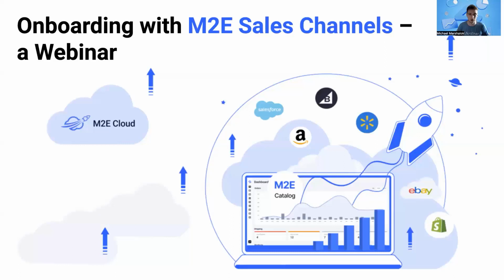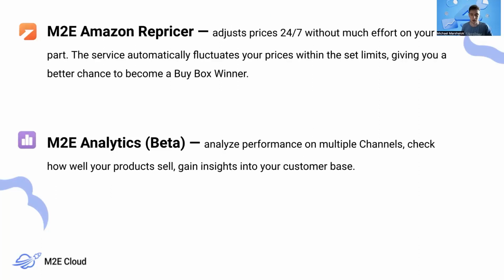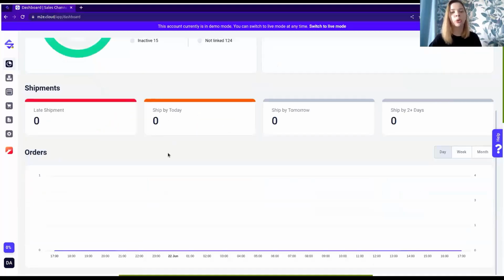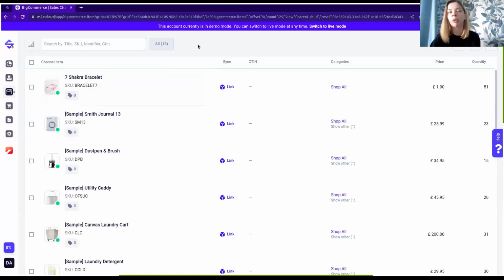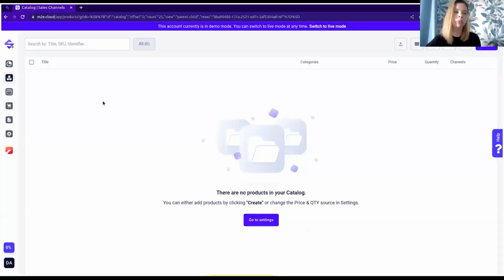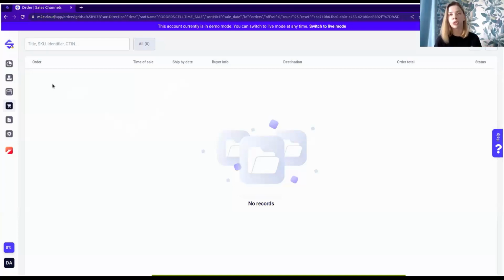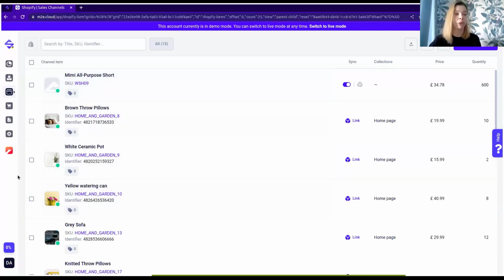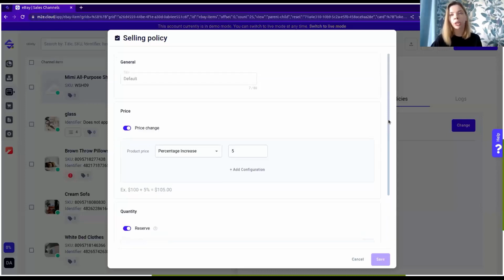Webinar Recording: Onboarding with M2E Multichannel Connect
If you couldn't join us for the webinar dedicated to the M2E Multichannel Connect or if you'd like to recap the information, we invite you to watch the recorded session.

0:00 Hosts’ introduction
0:34 Webinar agenda
1:22 M2E’s ecosystem overview
4:10 M2E Multichannel Connect
4:54 M2E Multichannel Connect’s features
7:08 What you can do with M2E Multichannel Connect
8:23 M2E Catalog feature
10:22 Channel integrations
12:10 Orders feature
15:08 Selling policies
18:06 Q&A session
18:15: Q: Which method would you recommend for sellers with a large inventory?
19:36: Q: How does the catalog handle multilingual product information?
21:45: Q: How does the catalog handle updates or changes made to product information across all sales channels?
24:40 Wrap-up section

Multichannel Connect – a new cloud-based solution by M2E Cloud. Integrate your sales with multiple e-commerce platforms, including Shopify, BigCommerce, Ecwid, WooCommerce, Shopware, eBay, Amazon, Walmart, Salesforce, Lightspeed POS, and Square POS. Conduct your business conveniently from one application!

Multichannel Connect is already running. Get an exclusive invitation to try it out